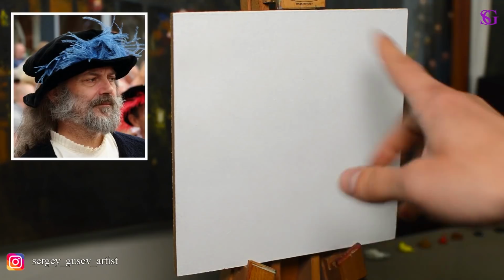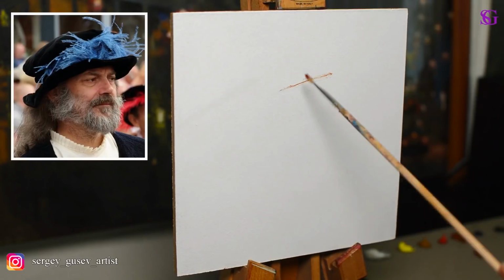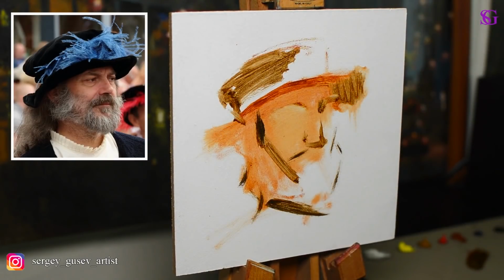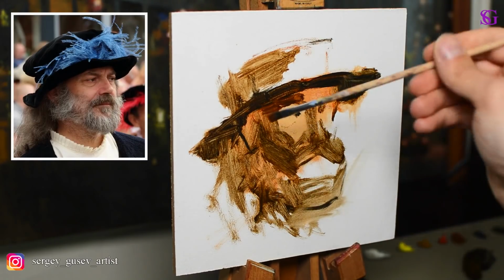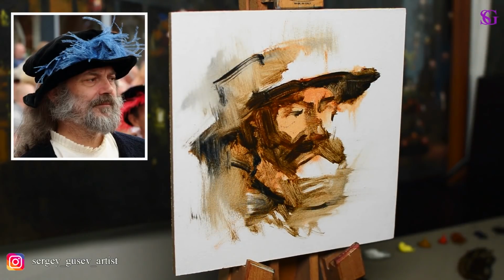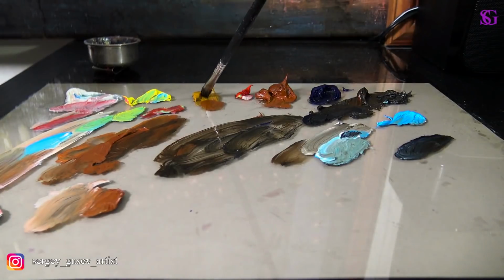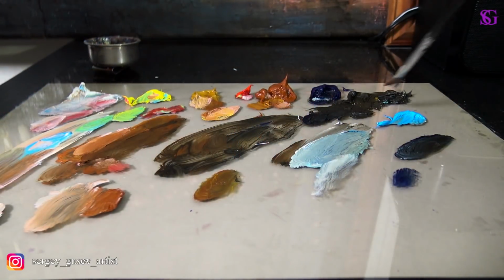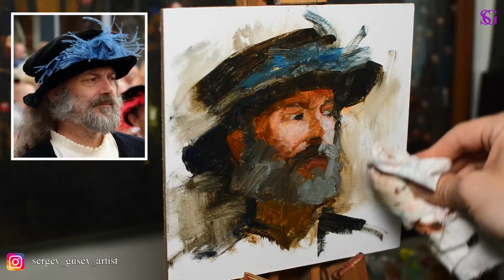Is it possible to make a portrait in one hour? Tutorial with Sergey Gusev.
Social Media